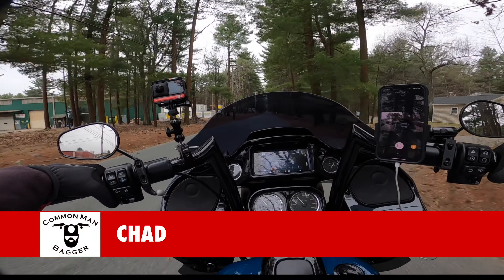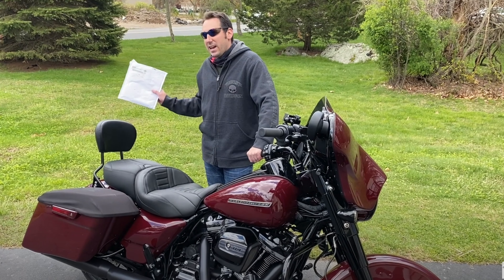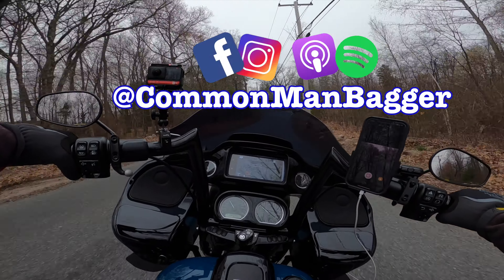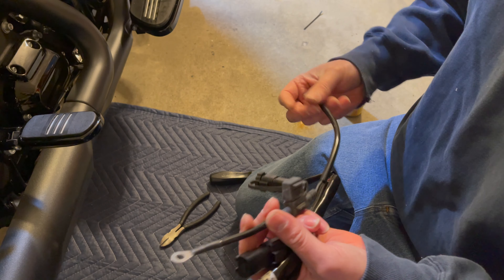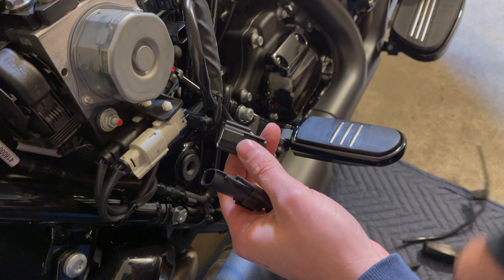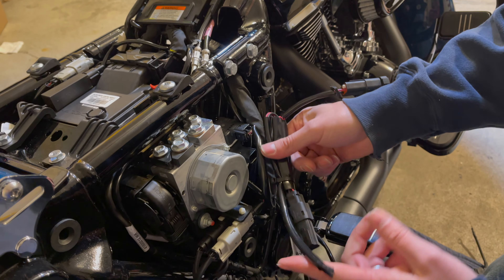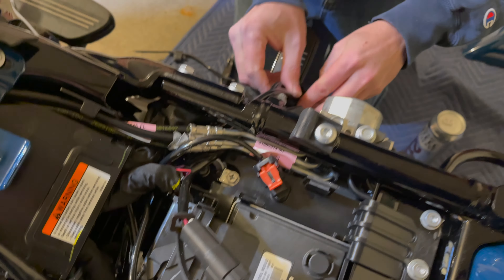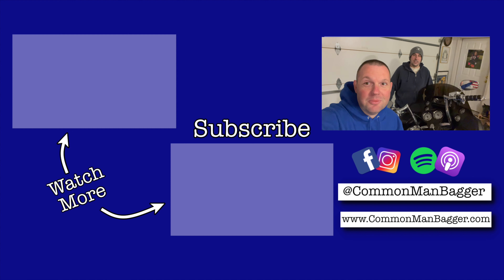Harley Davidson Electrical Harness P/N 69201599A Install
Common Man Bagger installs the wiring for a heated seat on 2021 Road Glide Special. Harley Touring 17 and later require this wiring harness to connect a heated seat or accessories under the seat.